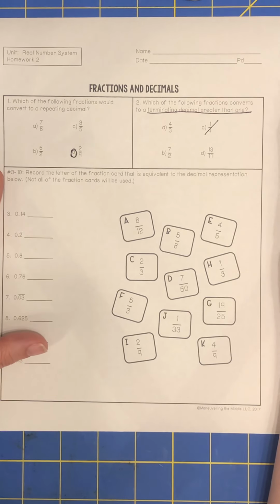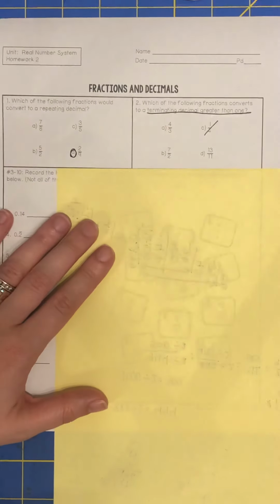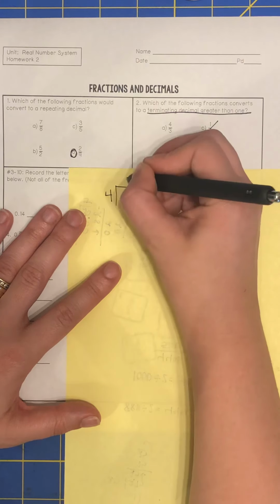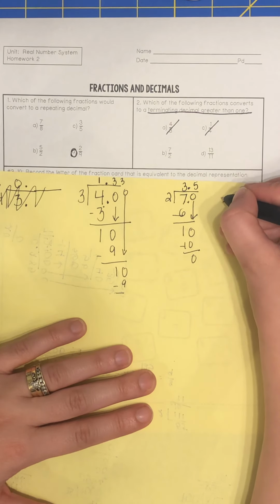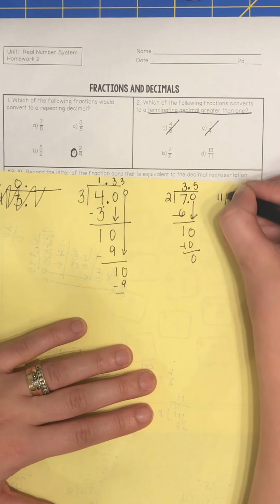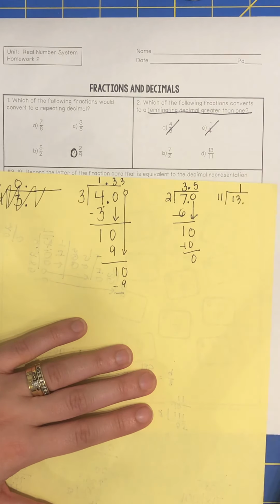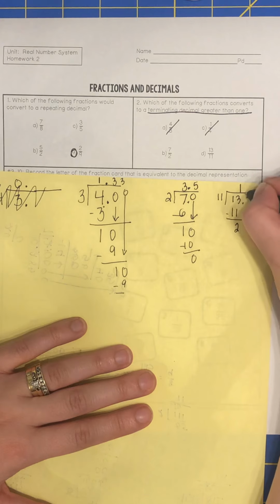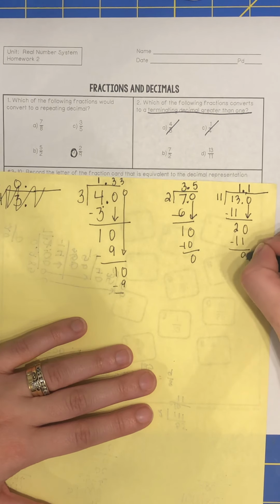PreAlgebra Homework 2